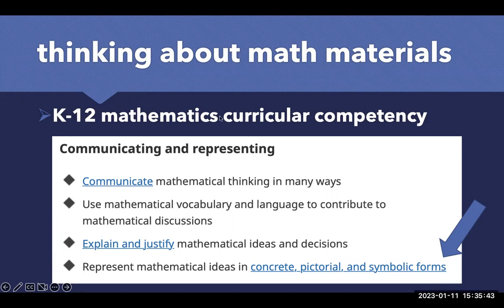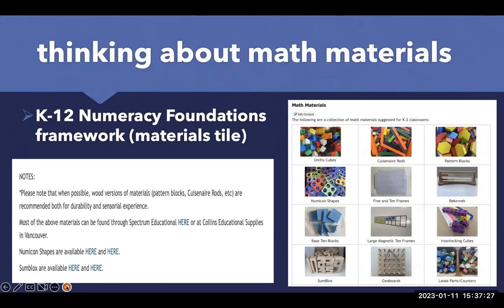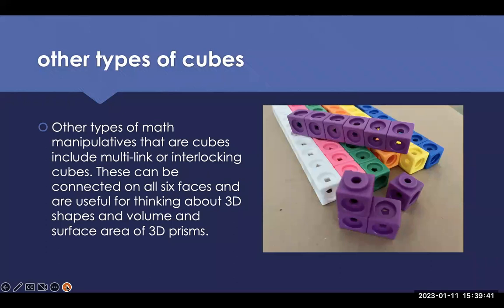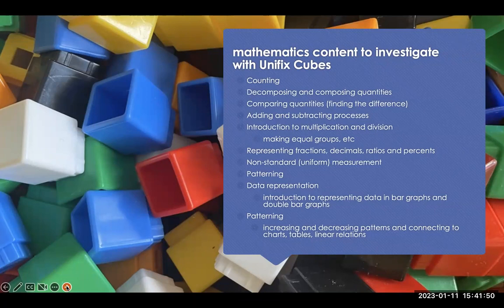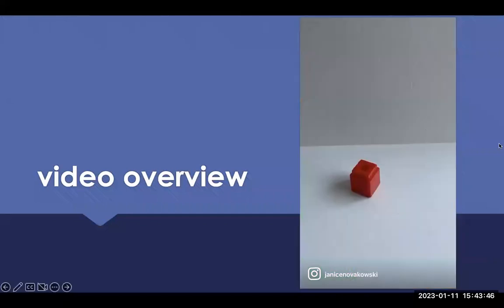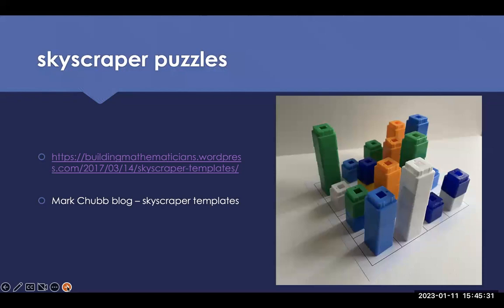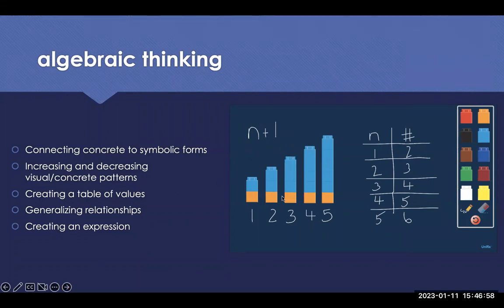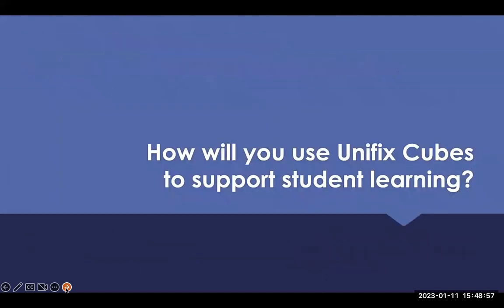SD38 Math Materials: Unifix Cubes